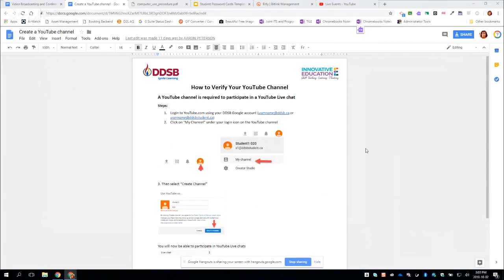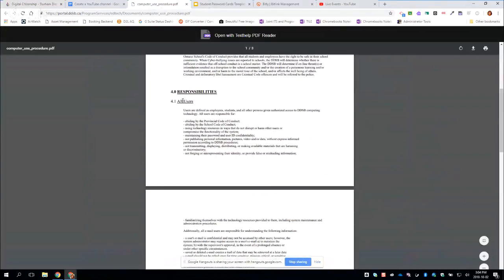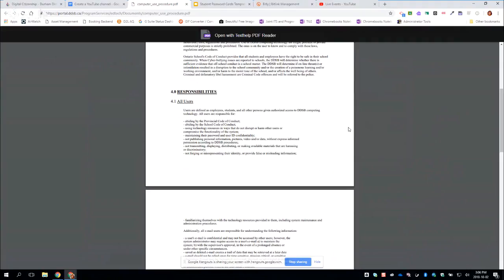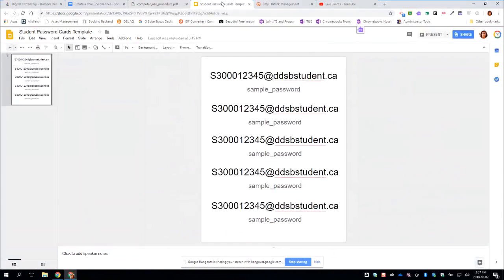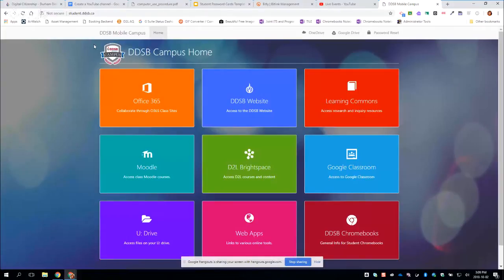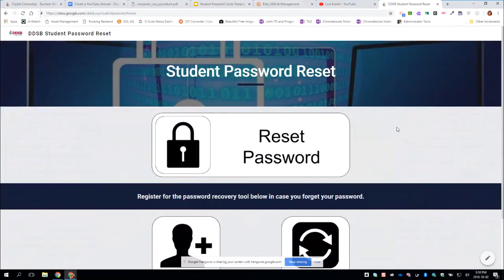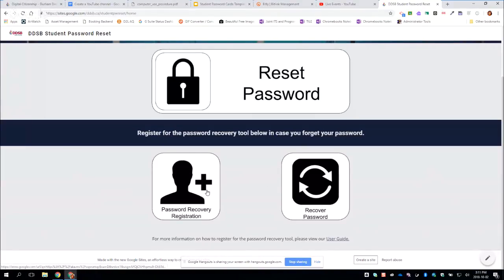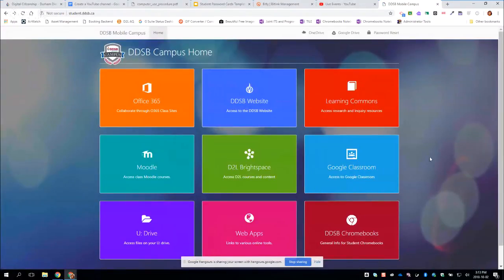BYTEsized PD - Student Password Management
Learn about DDSB's Student Password Management

Sessions will be less than 20 minutes long and repeat at 3:00 and 4:00 pm.